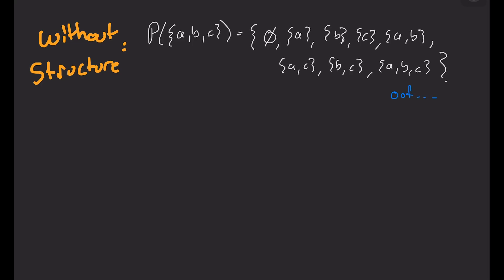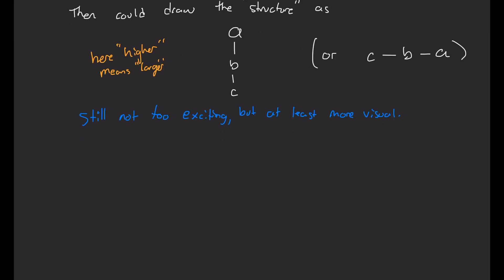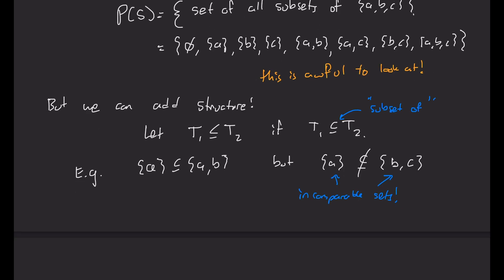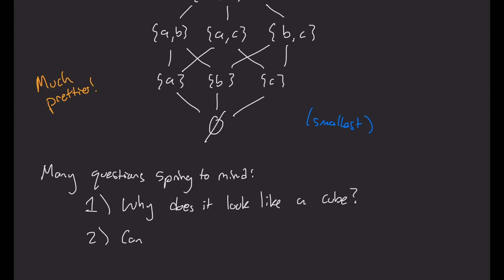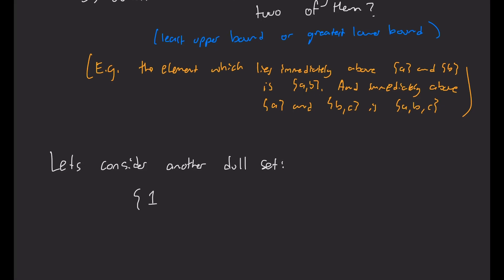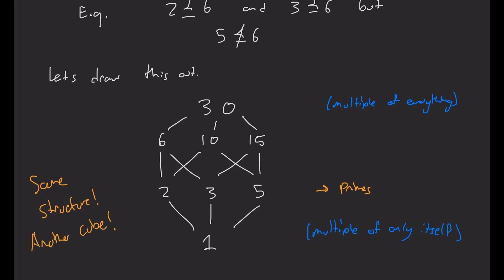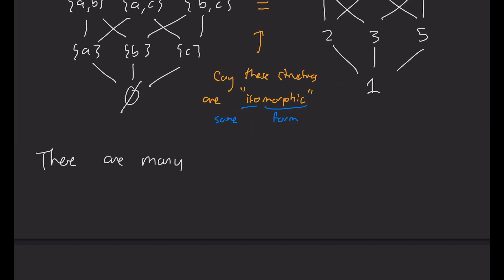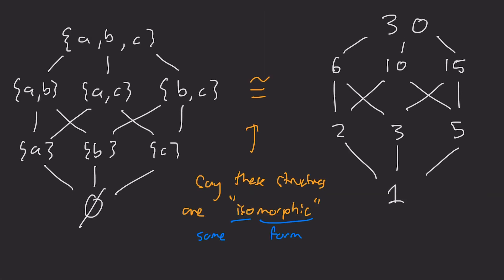How to see like a pure mathematician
Sets by themselves can be dull, but with some structure become very beautiful!

0:00 Intro
0:29 Sets can be dull looking
1:14 The power set looks like a mess!
2:13 The power set looks beautiful!
4:05 A dull looking set of numbers
4:48 Deja-vu
5:36 Isomorphism
6:10 Other types of structure